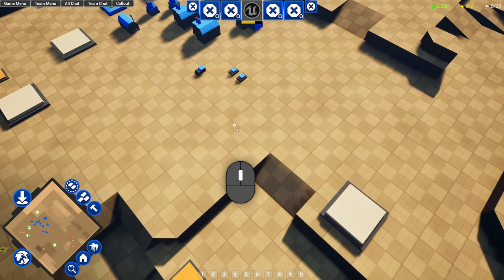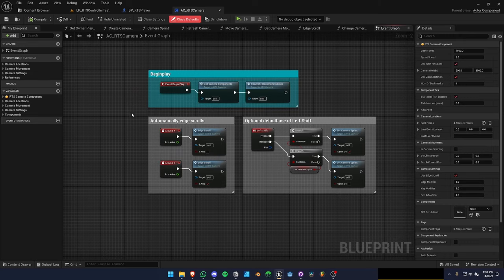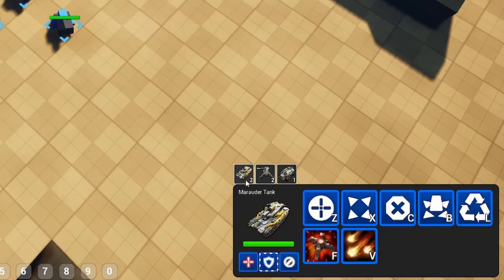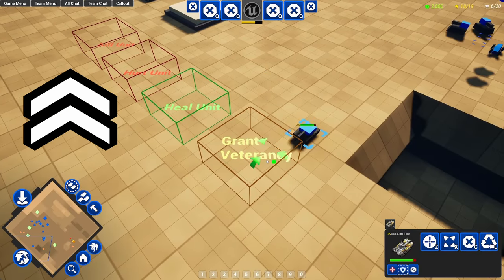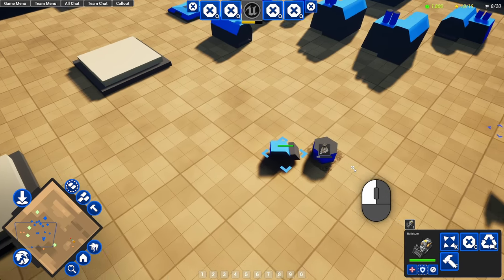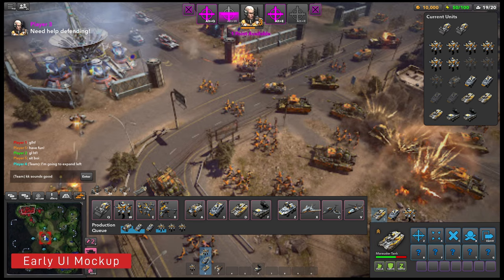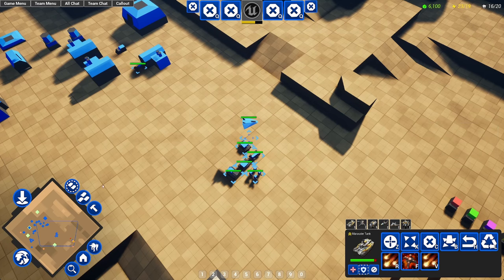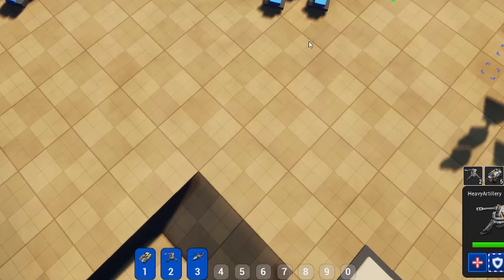Real-Time Strategy Controller Prototype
I set out to build a prototype for an RTS player controller with a hard deadline of 1 month, for a game concept I've been poking at for about a decade. This is the result of that work.

This isn't a new game being worked on, or the start to a larger project - just a chance to explore the design, practice some programming, and challenge myself.

Games Featured:
- Command & Conquer Generals: Zero Hour [EA Games]
- Starcraft II [Blizzard Entertainment]
- Homeworld: Deserts of Kharak [Blackbird Interactive]
- Unreal Tournament Pre-Alpha [Epic Games]

Chapters:
0:00 Introduction
0:35 Caveats
1:51 Camera
3:56 Units
6:36 Workers
7:00 Buildings
8:41 User Interface
12:15 Outro